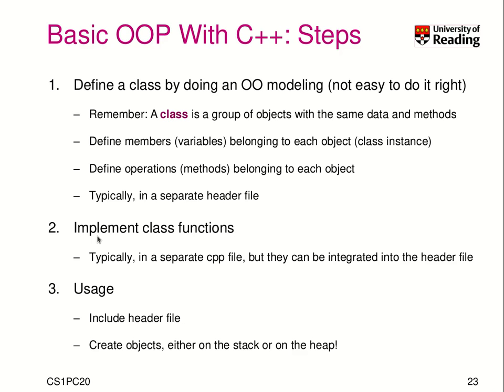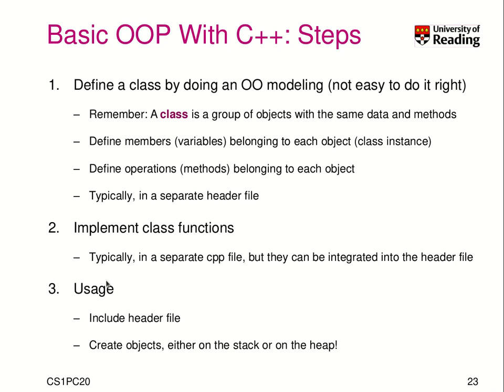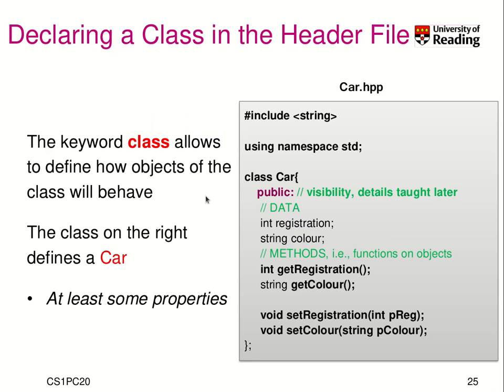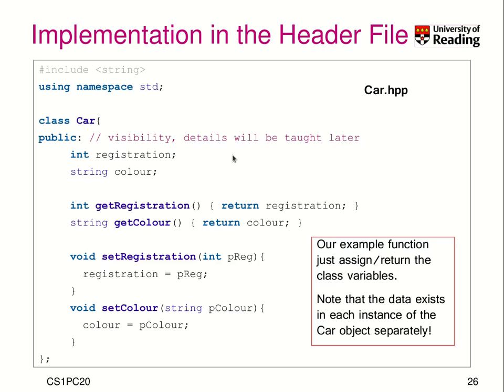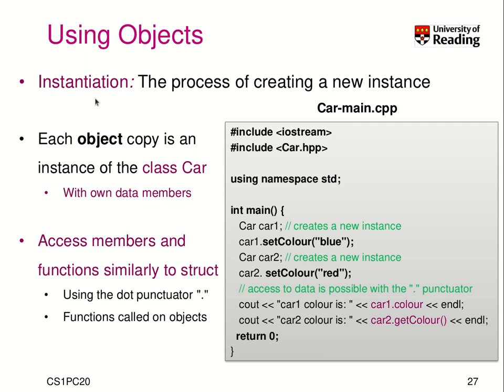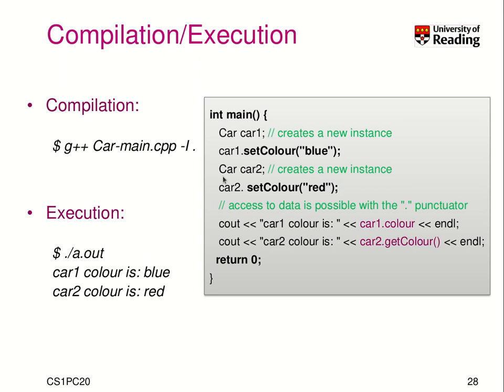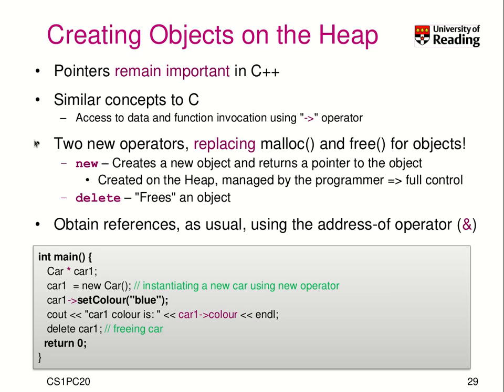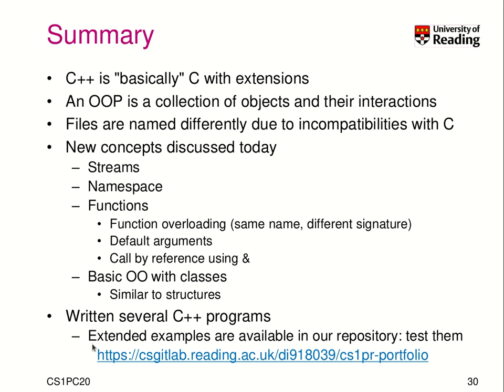CS1PC C++ Week 1-2-5: Basic OOP with C++